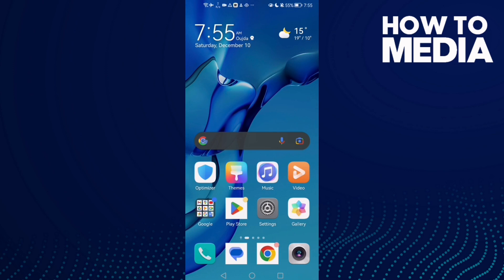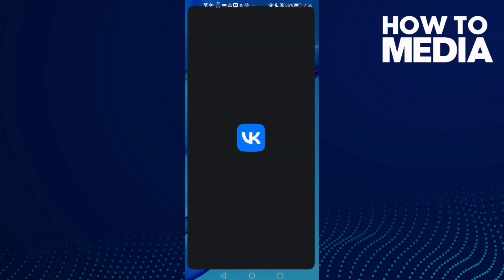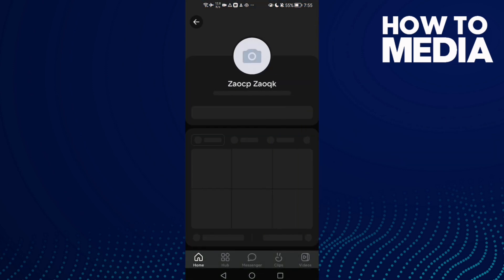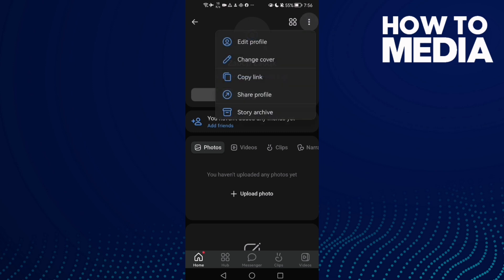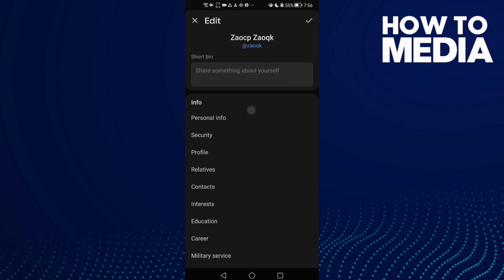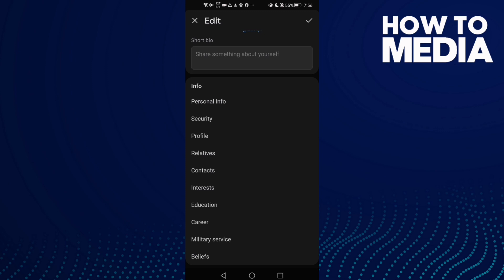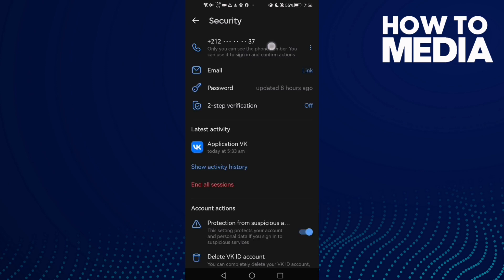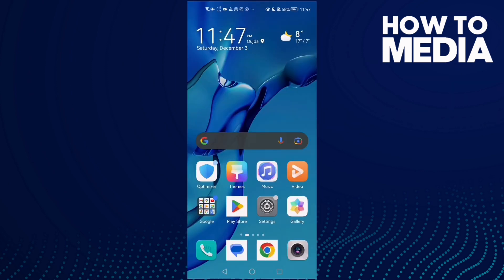How to Find Phone Number Settings on VK app on Android or iphone IOS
in this video we discuss :